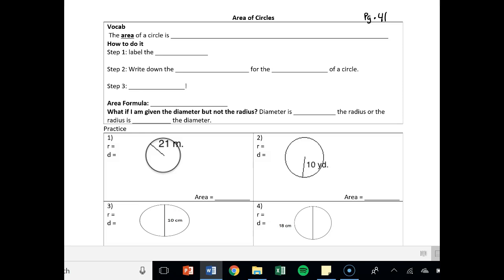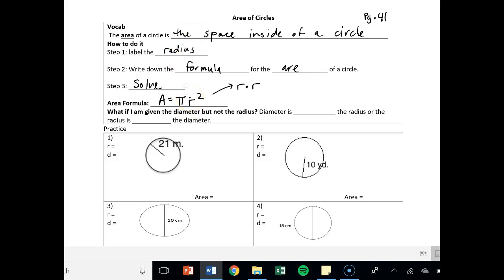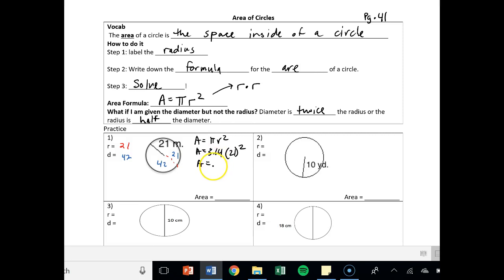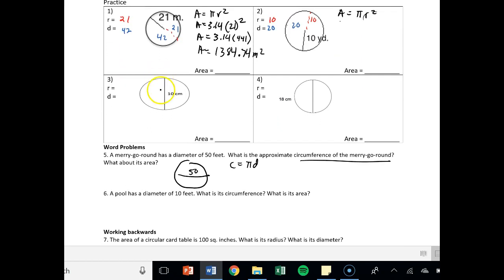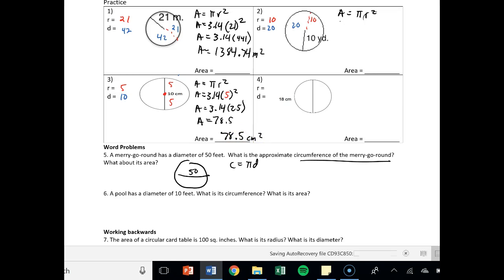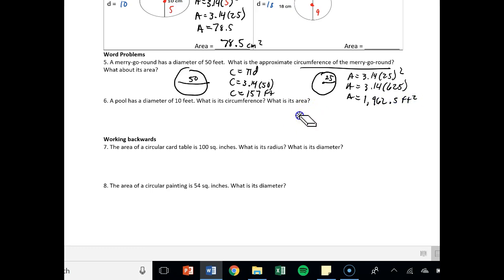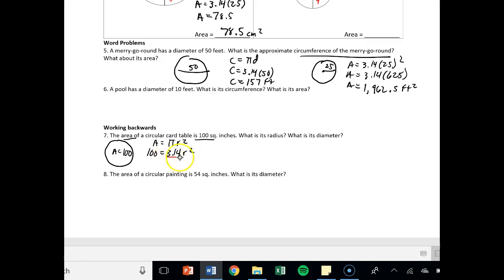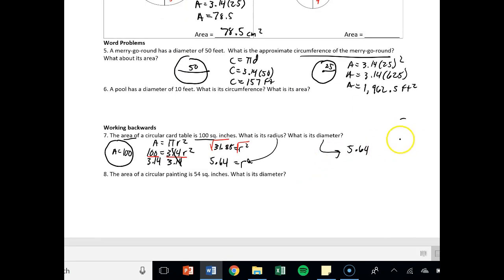3.13 Circumference and Area Notes Pt.2